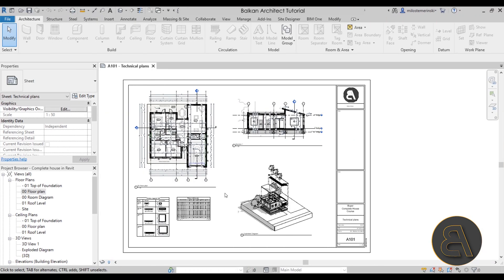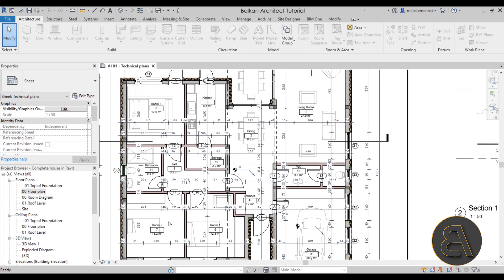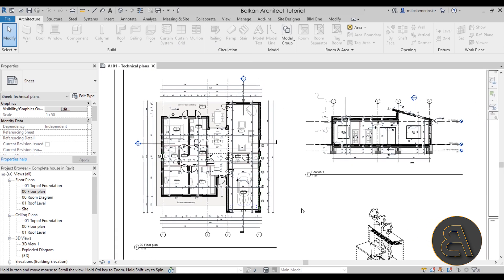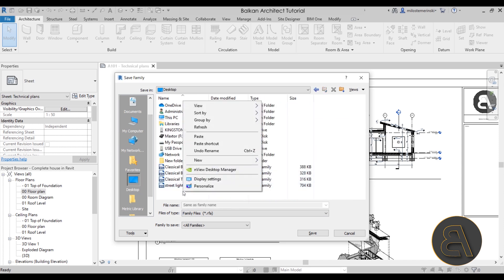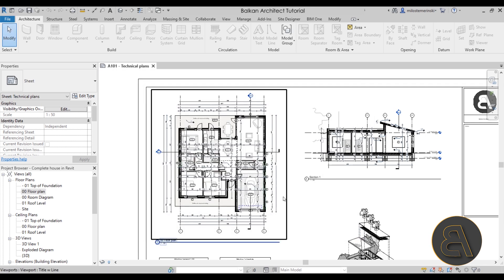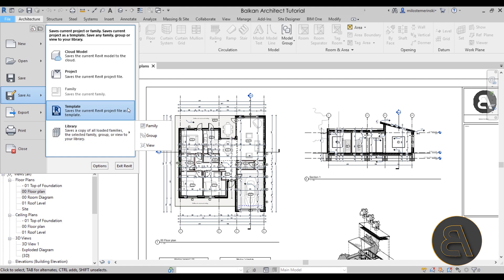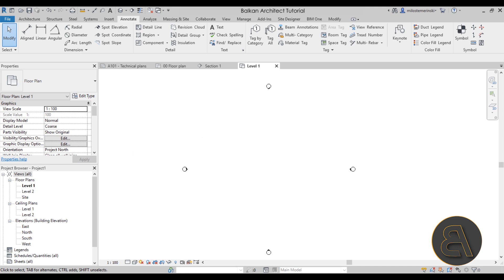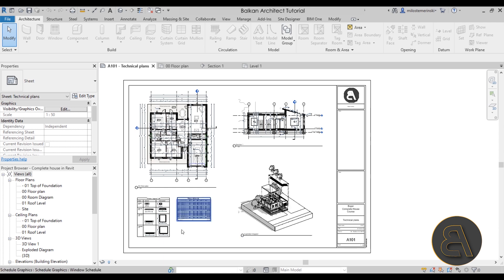Extracting Families from Revit Tutorial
Additional Tags: extracting, saving, downloading, architecture, family, Structural, Beam, Column, Beam System, Light, family, family editor, street light, Revit, Architecture, House, Reference Plane, Detail Line, Floor,, BIM, Building Information Modeling. Building, Roof, Roof by element, Roof by extrusion, How to model a roof in revit, Revit City, Revit 2018, Revit Turorials, Revit 2017, Revit Autodesk, Revit Architecture 2017, Revit Array, Render, AutoCAD, How to model in Revit, learn Revit, Revit Biginner tutorial, Revit tutorial for Beginner, Revit MEP, Revit Structure